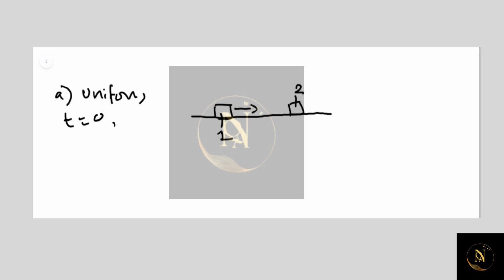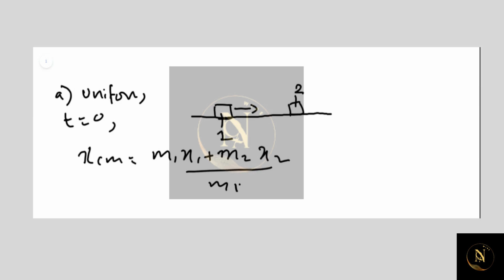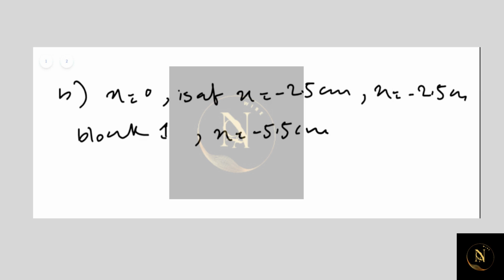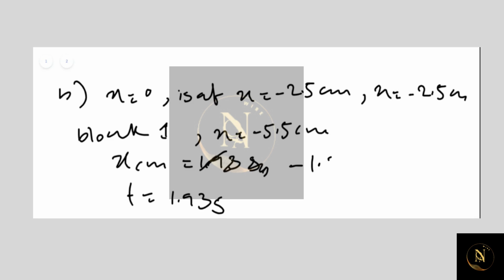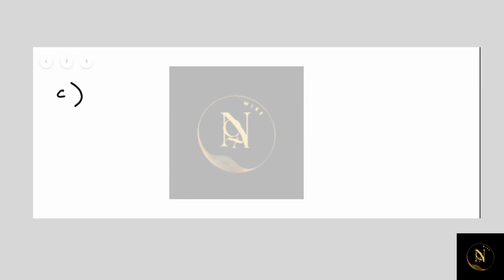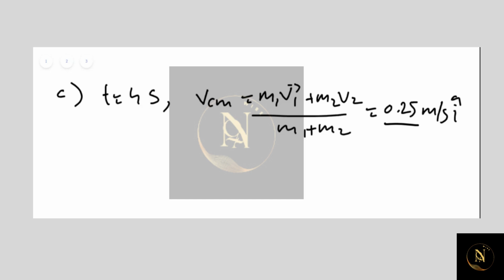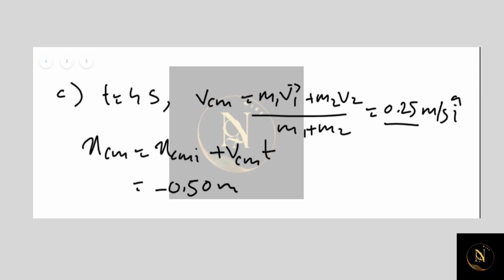In Fig. block 1 slides along an axis on a frictionless floor with a speed of 0.75 . When it reaches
In Fig. block 1 slides along an axis on a frictionless floor with a speed of 0.75 . When it reaches stationary block the two blocks undergo an elastic collision. The following table gives the mass and length of the (uniform blocks and also the locations of their centers at time Where is the center of mass of the two-block system located (a) at (b) when the two blocks first touch, and (c) at